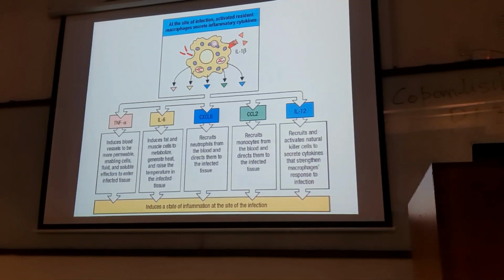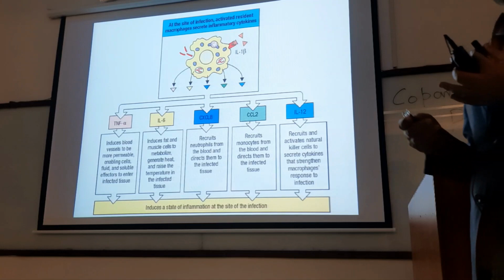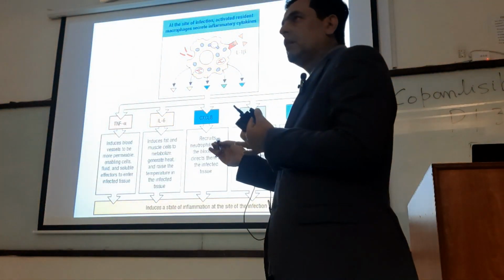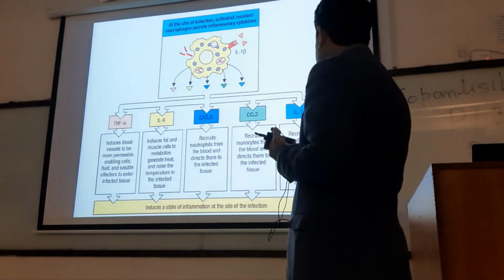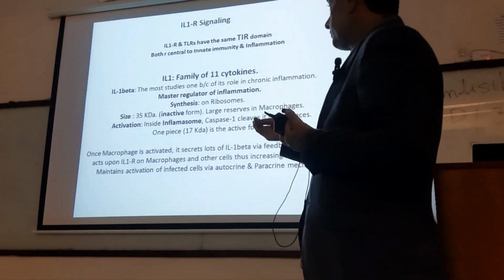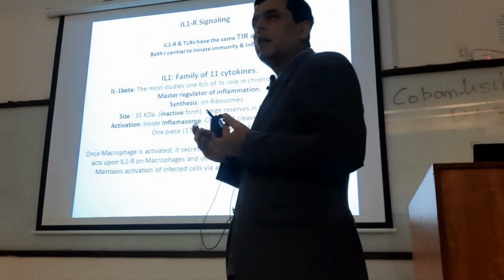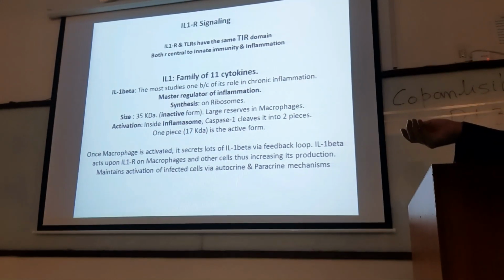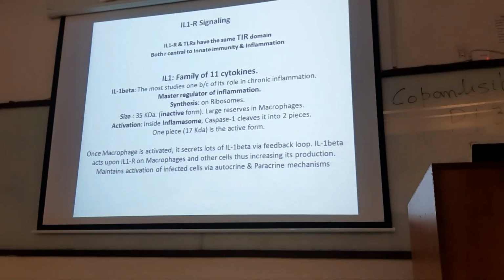Macrophage activation & IL 1 R signaling Part 1